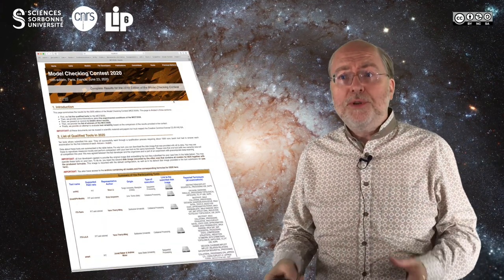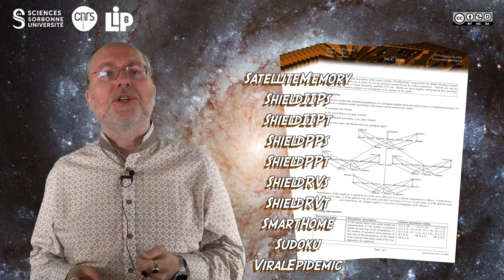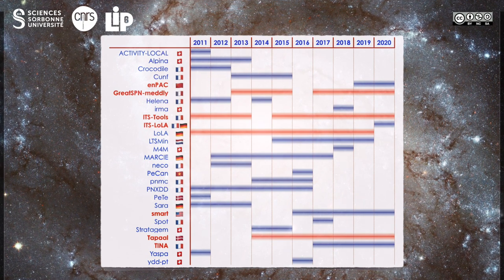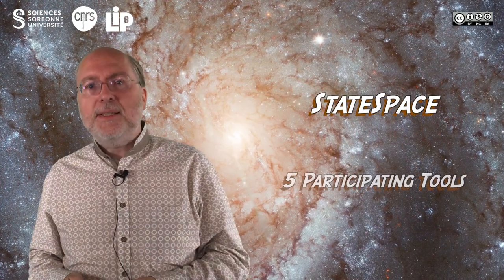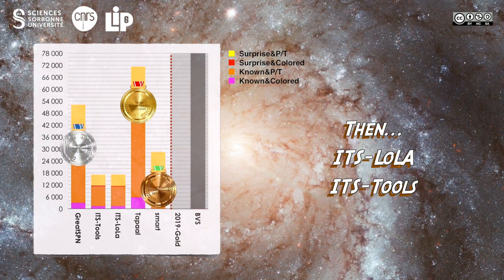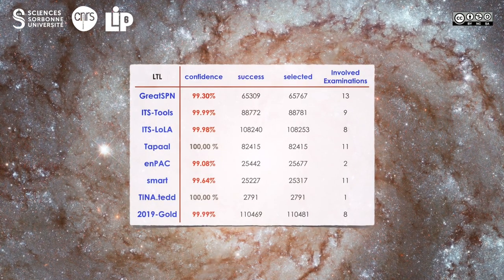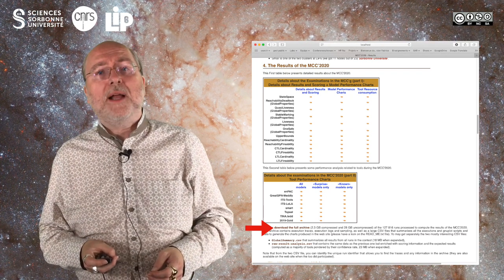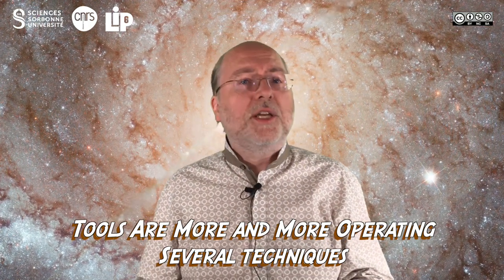Results of the 10th Edition of the Model Checking Contest (June 2020)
This Video presents the results of the 10th edition of the Model Checking Contest. It presents the goals of this event, explains how participating tools are evaluated, presents the 2020 participants, and finally details the results for this year. Due to the COVID-19 Crisis, this event could not take place physically aside the Petri Net conference in Paris.

To know more about the Model Checking Contest, please have a look